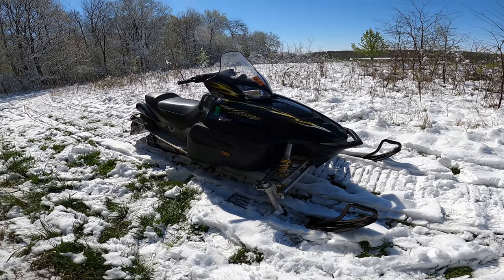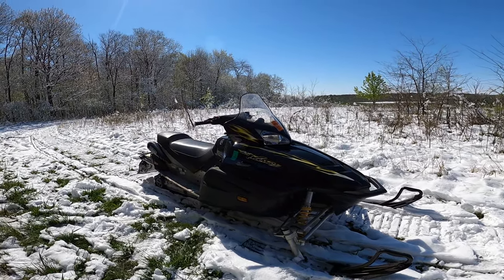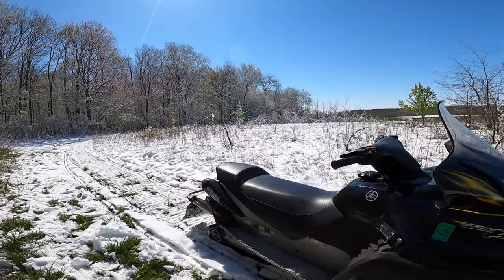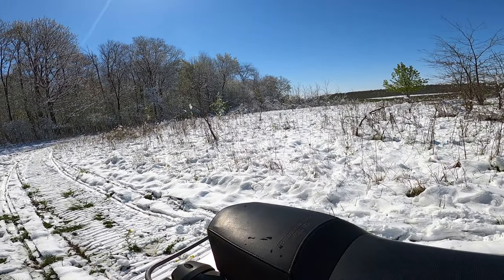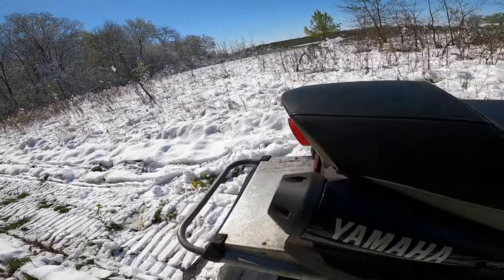Yamaha RX1 Warrior Start Up (Gnarly sounding sled)